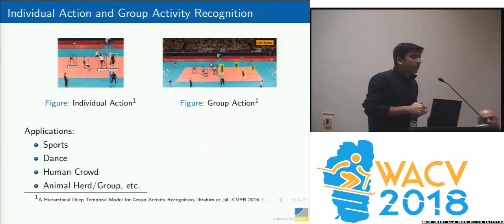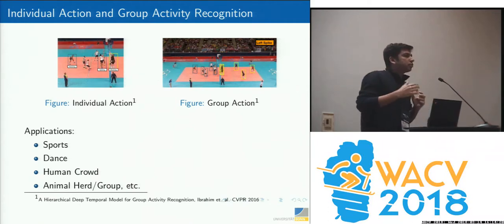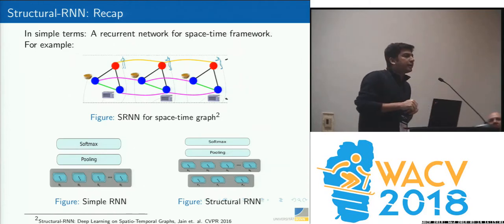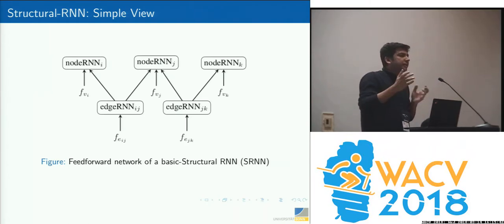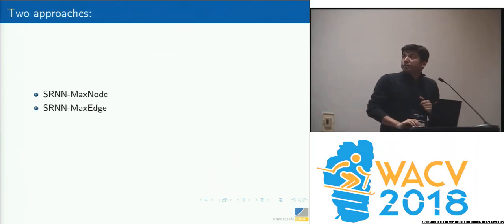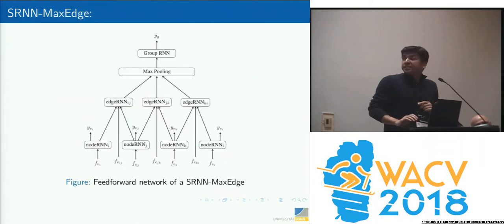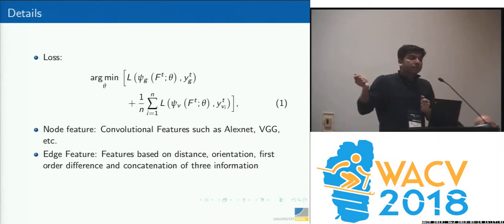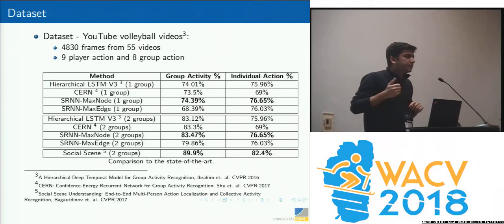WACV18: Structural Recurrent Network for Group Activity Analysis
Sovan Biswas, Juergen Gall
A group of persons can be analyzed at various semantic levels such as individual actions, their interactions, and the activity of the entire group. In this paper, we propose a structural recurrent neural network (SRNN) that uses a series of interconnected RNNs to jointly capture the actions of individuals, their interactions, as well as the group activity. While previous structural recurrent neural networks assumed that the number of nodes and edges is constant, we use a grid pooling layer to address the fact that the number of individuals in a group can vary. We evaluate two variants of the structural recurrent neural network on the Volleyball Dataset